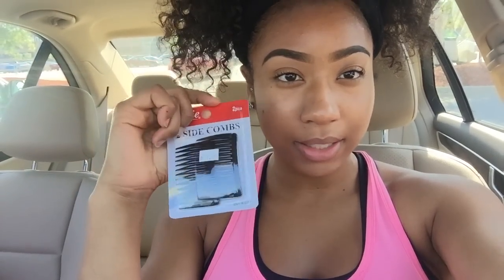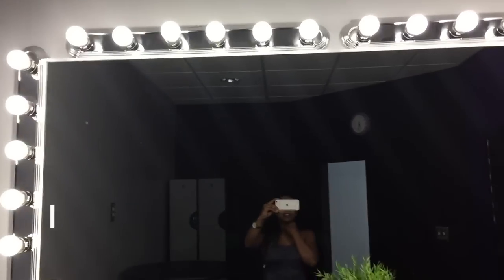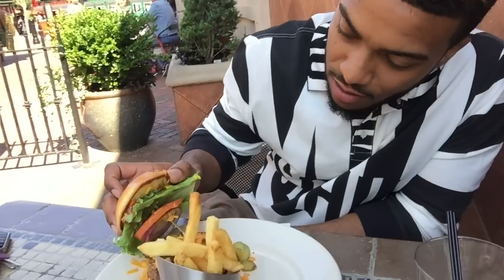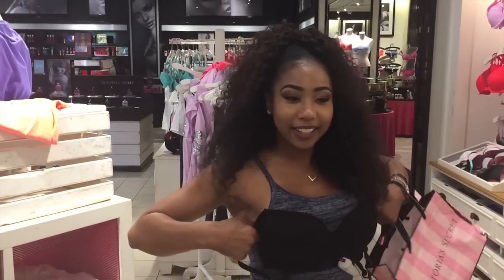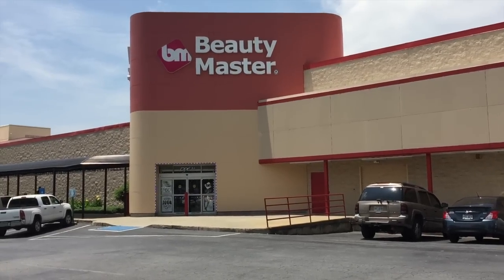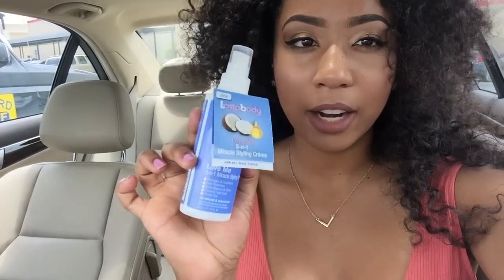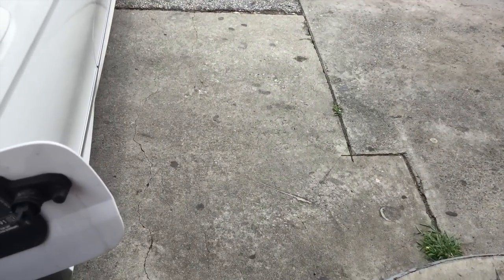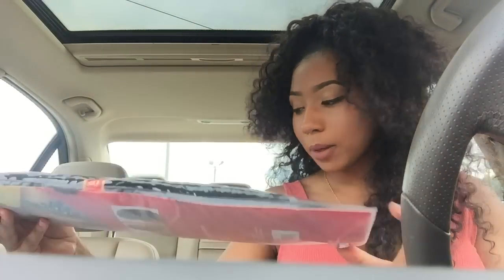♡ VLog • Sling Ridin' • Lunch With Friend • Searching for Hair ♡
OPEN ME !

Hey Everyone! I FINALLY started back VLogging! This VLog was basically just a bunch of clips put together. I hope you enjoy (: